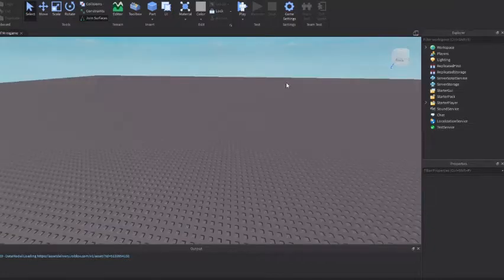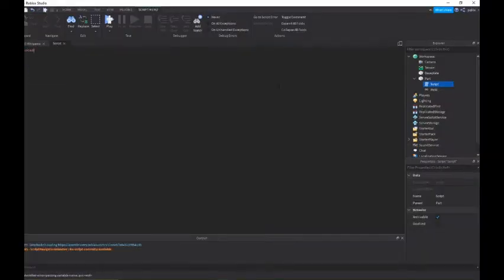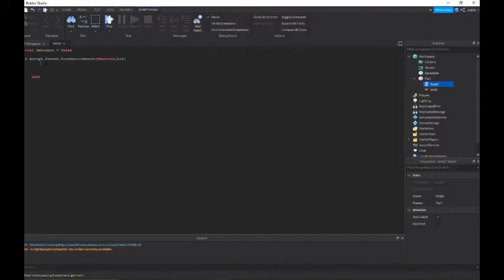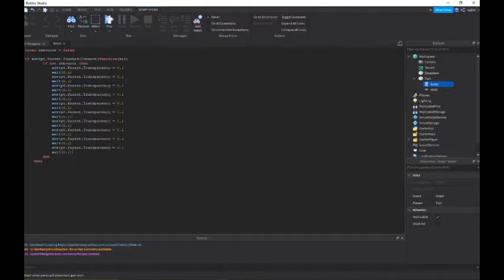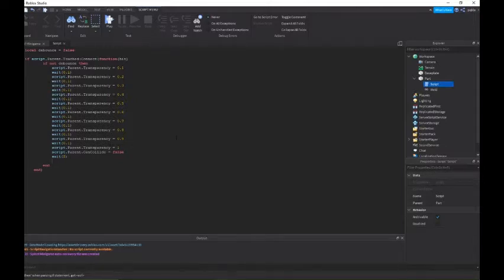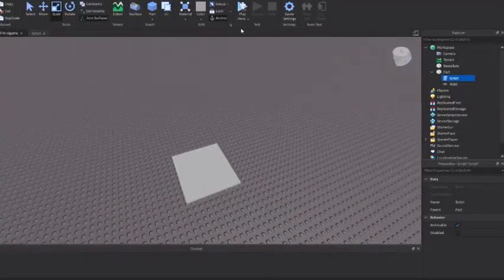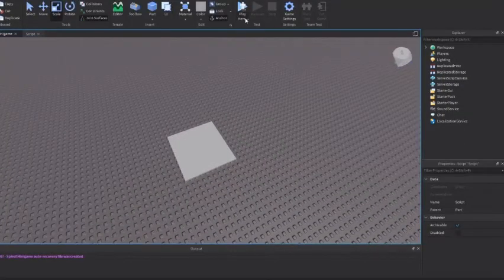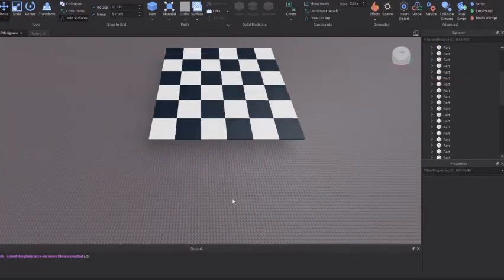Spleef Mini-Game - Simple Tutorial - FE 2020 - Beginners Scripting Essentials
👋 | Hey, PQ here! In this video, I will be teaching you how to make a keycard door tutorial, this will teach you the basics of debounces, transparency, hit functions and collisions!

📚 | I won't leave any code in the desc, because when you just copy off code, you won't learn anything new, and my goal here is to teach you how to script, not how to follow tutorials!

🎒 | This is a video in a series called "Beginners Scripting Essentials," dedicated to teaching beginner scripters the essentials needed to learn scripting!